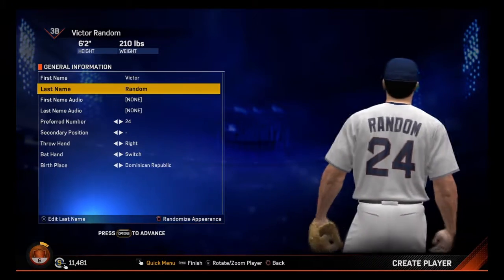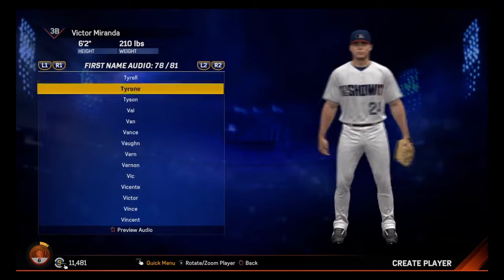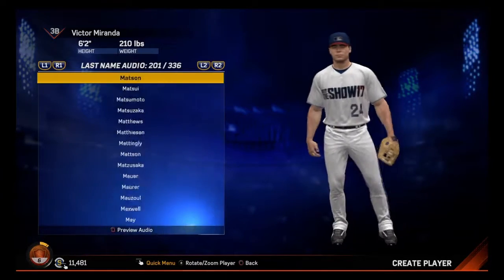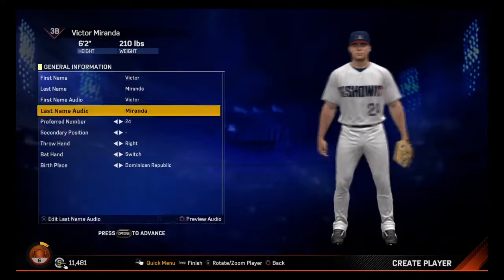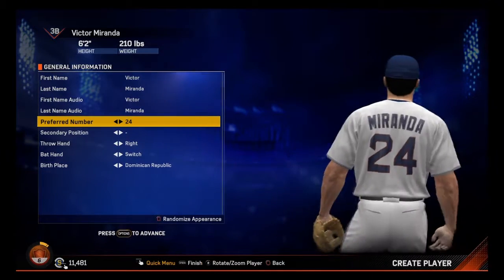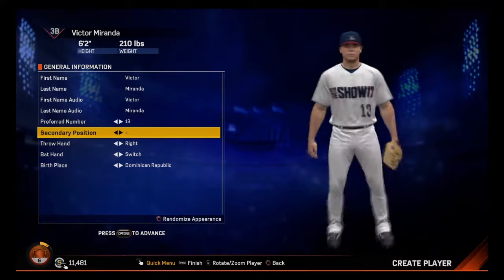How To Create A Player (MLB The Show 17)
For The Gamers by Gamers

Gaming | Reviews | Much More

Videos put together by Thank You Gaming